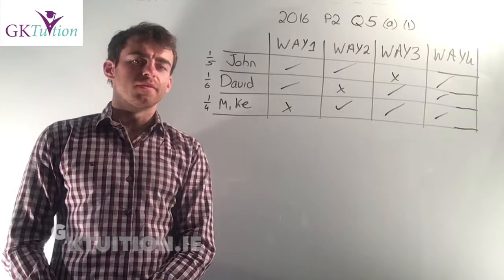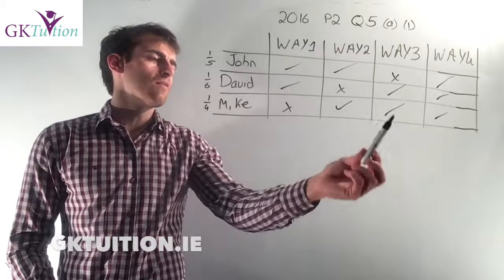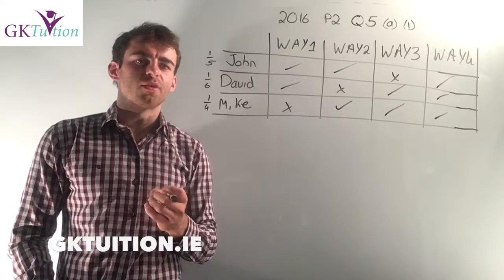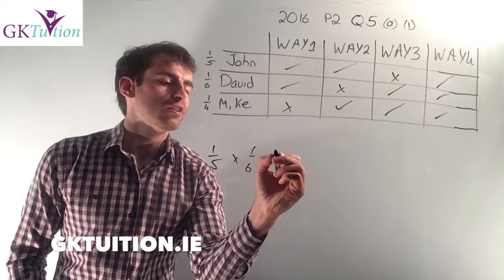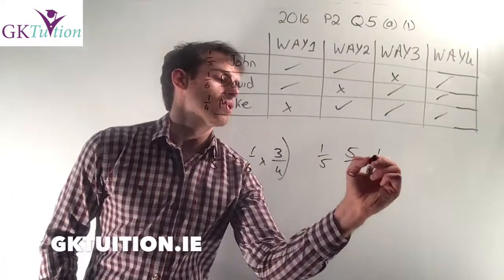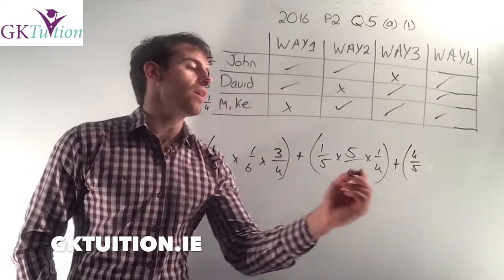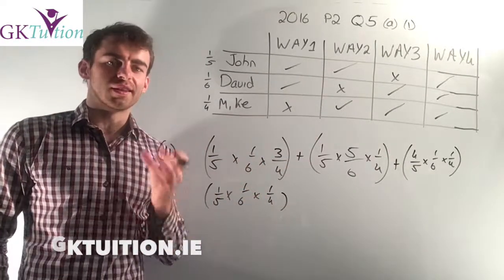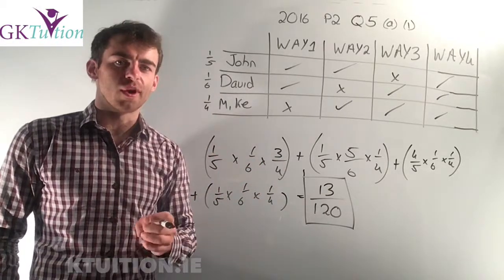GKTuition.ie LCHL 2016 P2 Q5 (A)